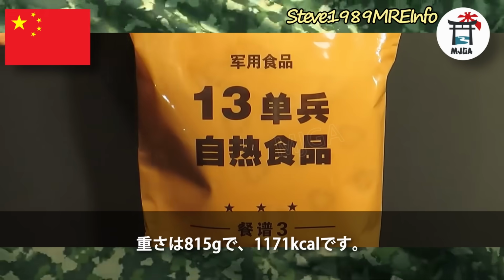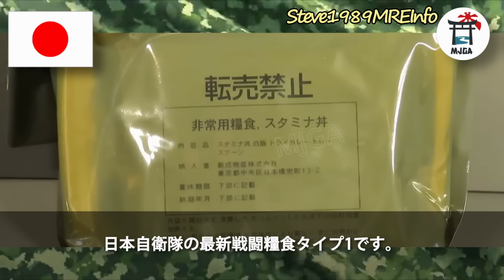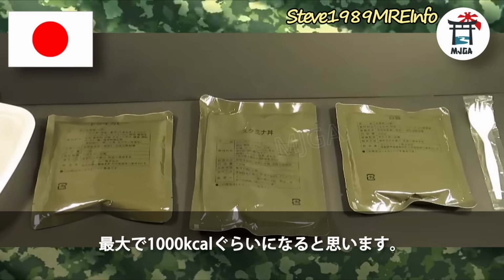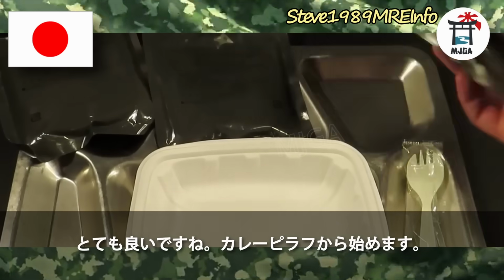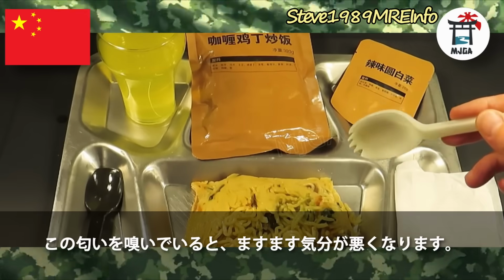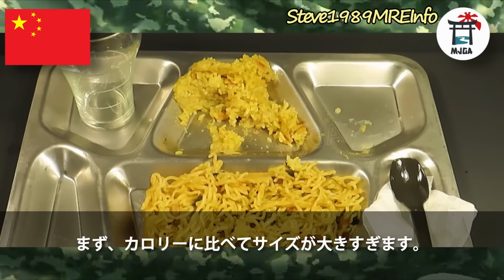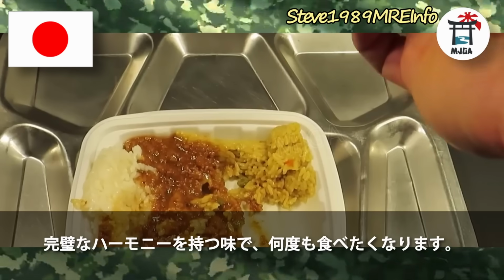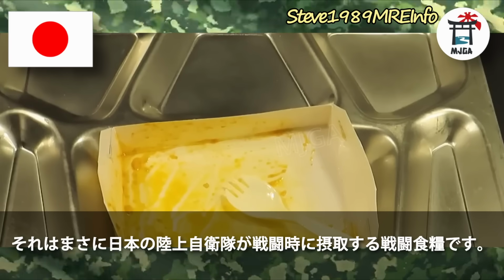アメリカの有名軍事放送で日本と中国の戦闘食糧比較映像を公開すると、大騒ぎになった中国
戦闘糧食は戦時に必ず必要です。
兵士たちの健康を保ち、士気を高め、戦闘の流れも変えることができるからです。

Sources
We don't intend to infringe the copyrights of the original video footage.